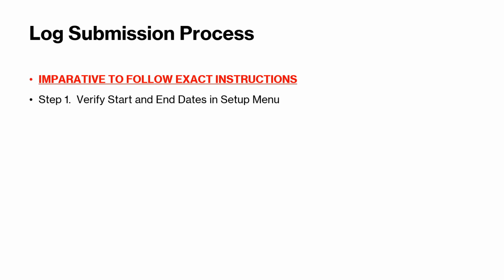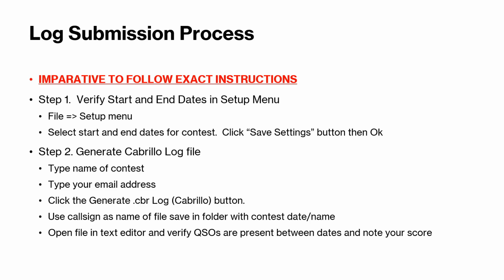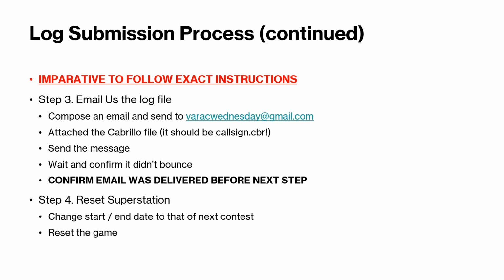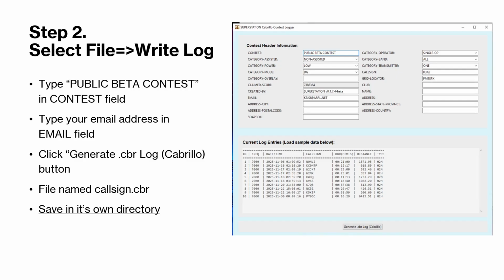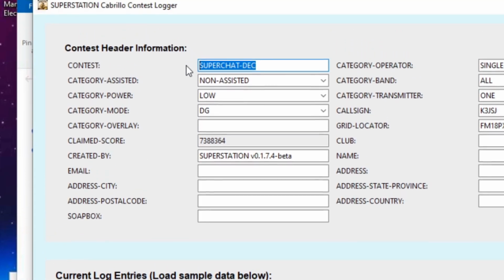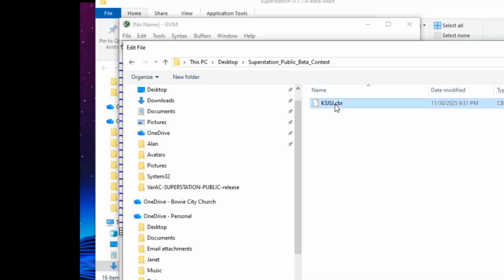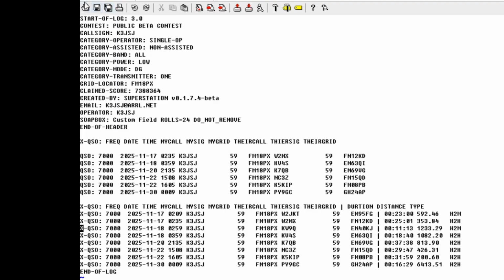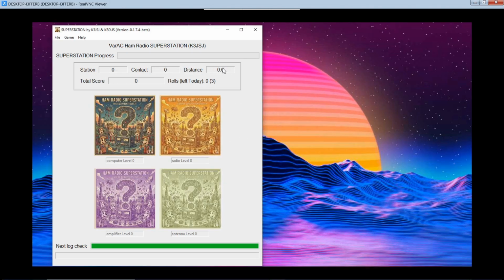How to submit Superstation Logs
In this video Jason walks through how to submit Superstation logs for contests